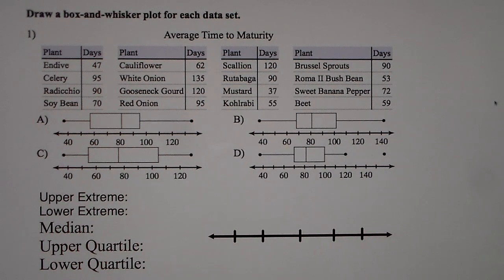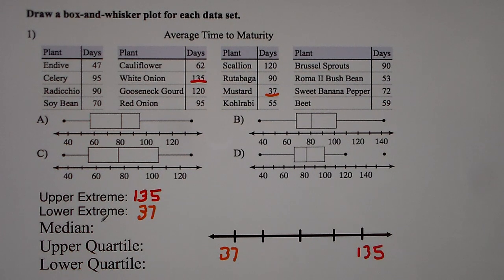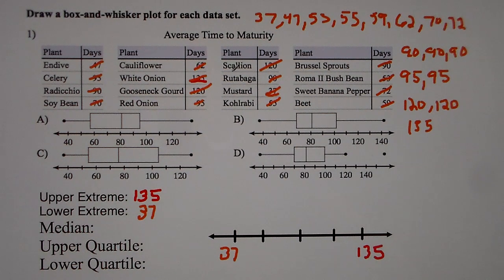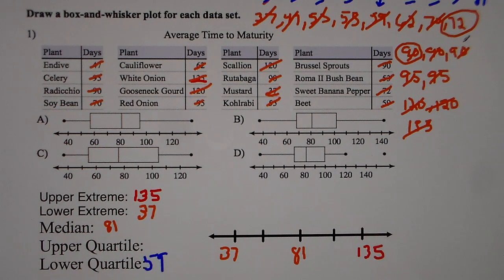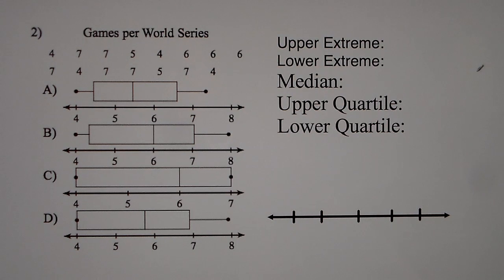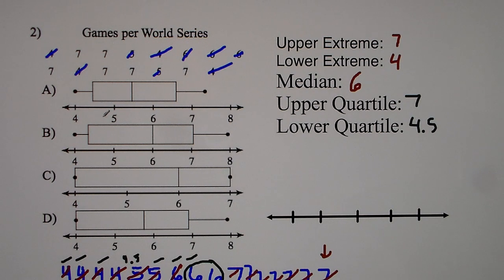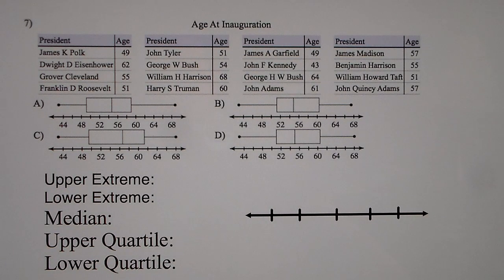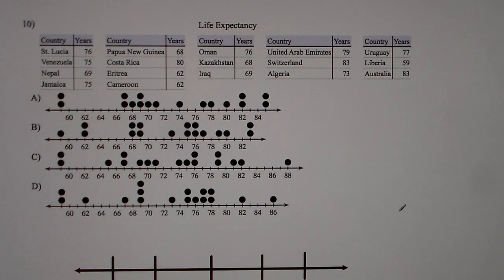6 6 Box Whisker Dot Notes